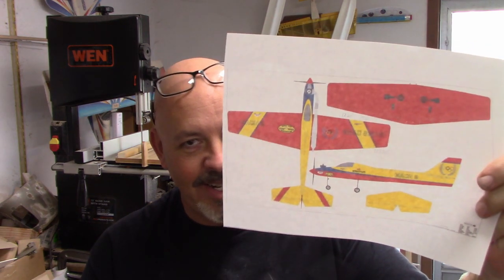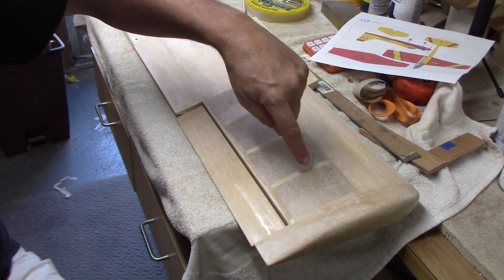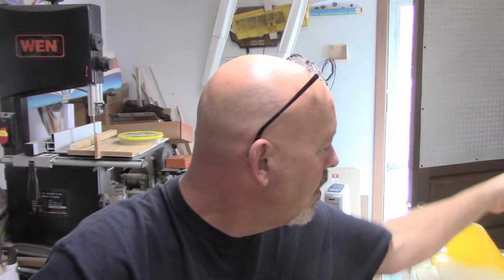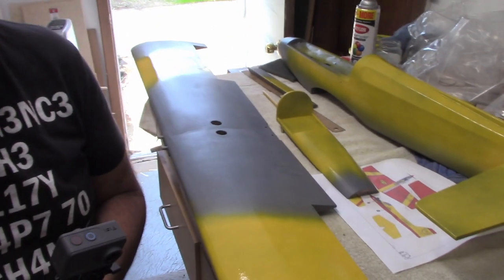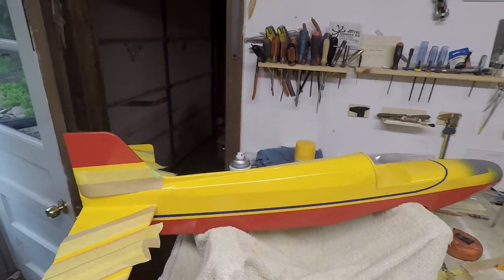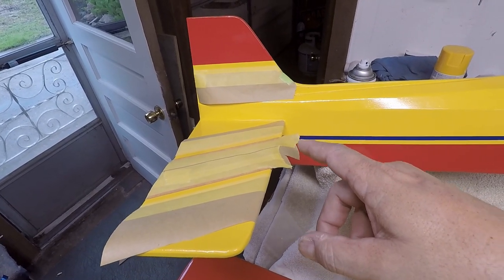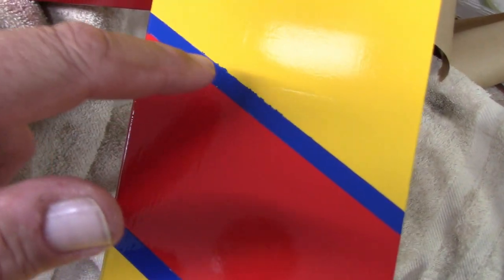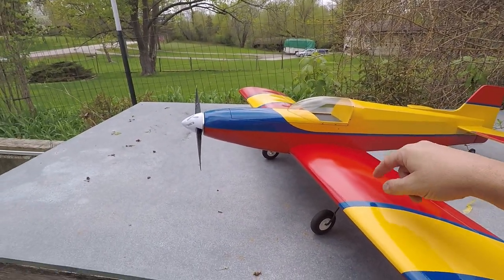Project Warlock - Video 30 - Let's Paint the Warlock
This is a build series of a vintage pattern style remote control airplane. The plane is a Warlock 40 manufactured by Airtronics/Cox in the late 70's - early 80's.